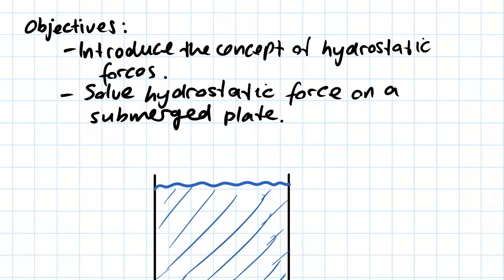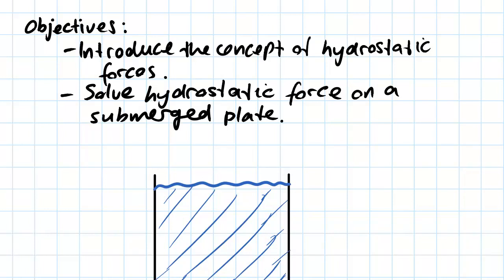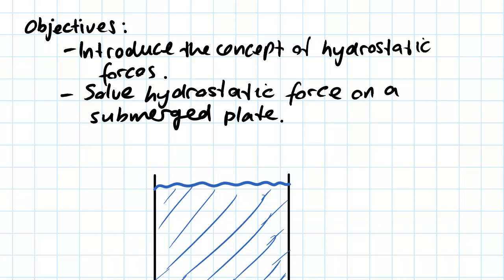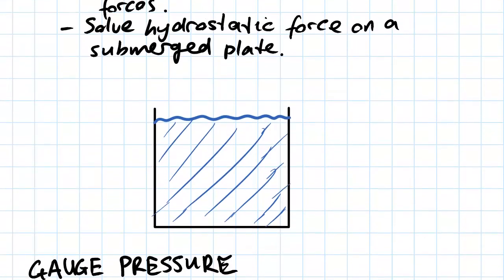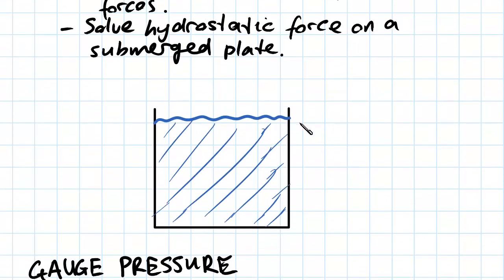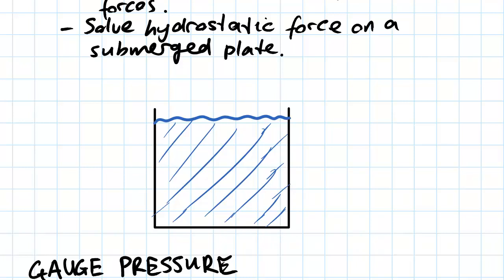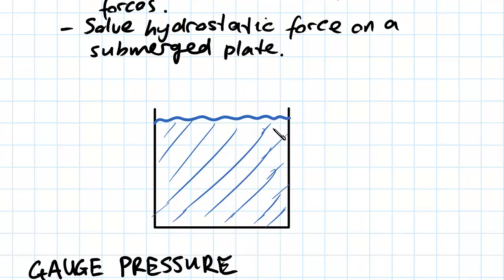Introduction to Hyrdostatic Forces | Hydrostatics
for more FREE video tutorials covering Engineering Mechanics (Statics & Dynamics)

The objectives of this video are to introduce the hydrostatic forces concept and to solve hydrostatic force on a submerged plate. At first, the video briefly talks about hydrostatic & hydrodynamics; two branches of fluid mechanics. In the study of hydrostatic, the effect of shear force is not considered. The only force that is considered is the force developed by the pressure of fluids. With that in mind, the video examines a pressure vessel that experiences hydrostatic forces thorough out its walls. The video, then, introduces with the equation of pressure force explaining all the facts in details.

Moving on, the video presents a workout on an exemplary problem where the resultant force on the metal plate at the bottom of the given tank has been asked to calculate down. The video step by step shows how to find the pressure developed in the bottom plate from the unit weight & height of the fluid and subsequently determines the resultant force acting on the metal plate at the bottom of the tank just by multiplying the obtained pressure with the cross-sectional area.